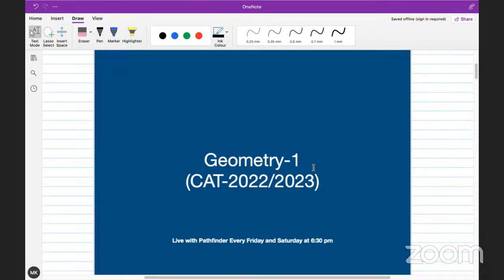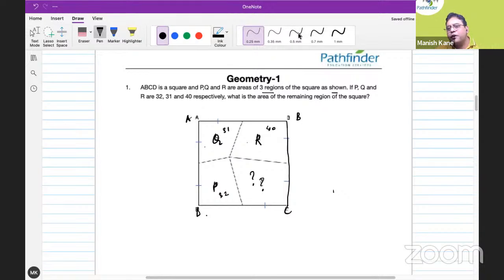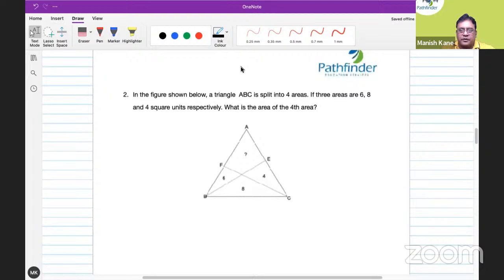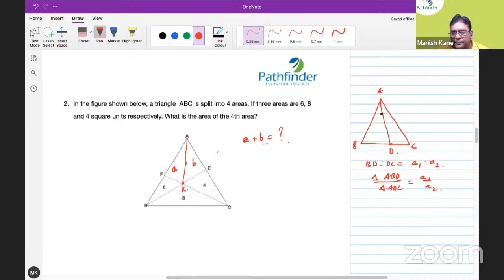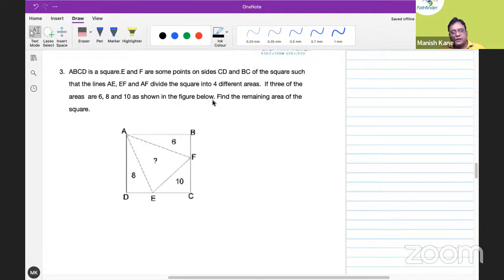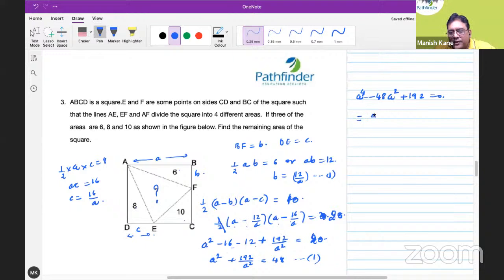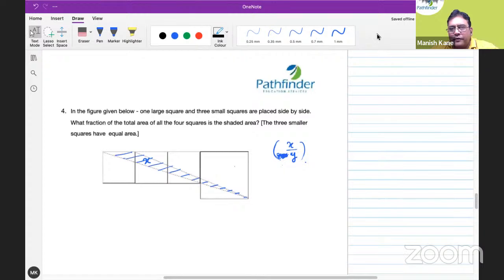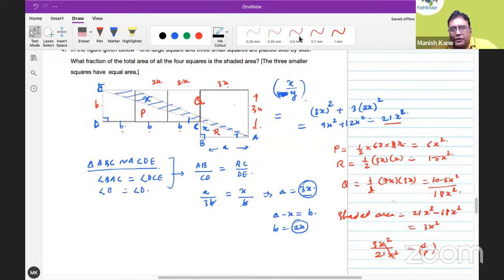Geometry Live Session for CAT & MBA Exams | IPMAT | CMAT | CAT 2022 | Pathfinderforme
In this LIVE session will be useful for students aspiring for CAT 2022, CAT-2023 and other MBA entrance exams conducted in India. in this session, the tutor aims to cover questions related to geometry and areas- specifically questions based on areas. The level of difficulty of questions will be the same as found in the CAT exam.

Call/whatsapp on:
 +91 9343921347